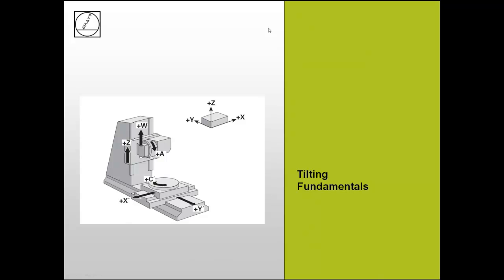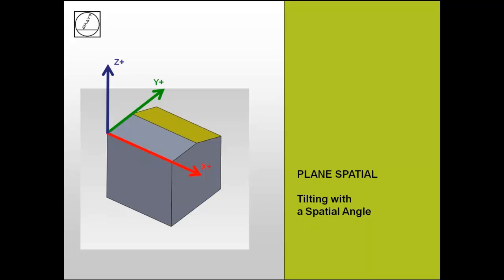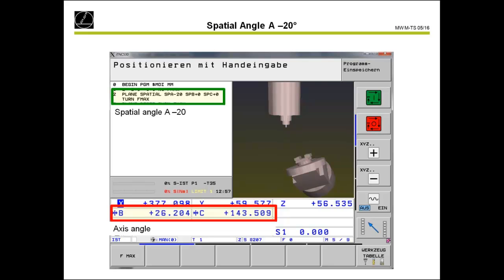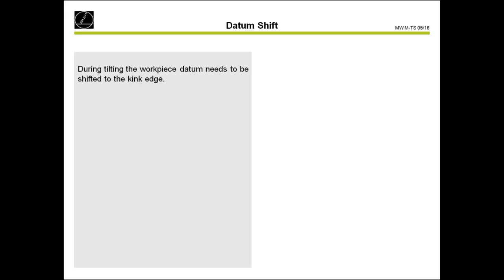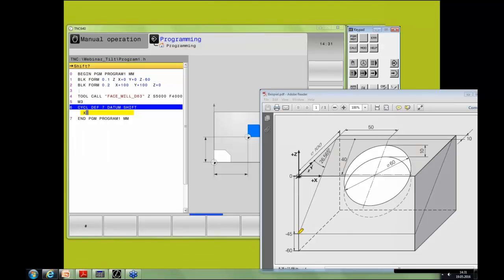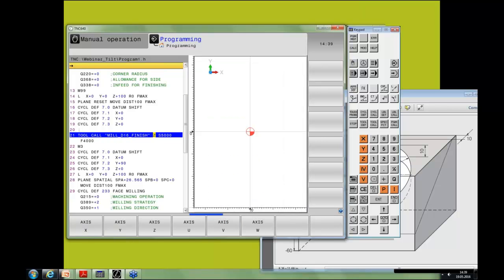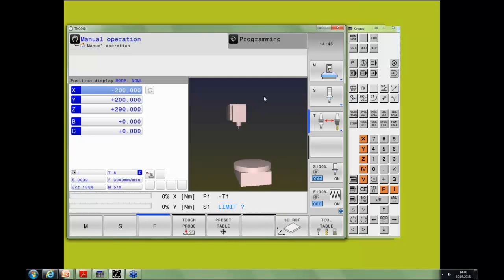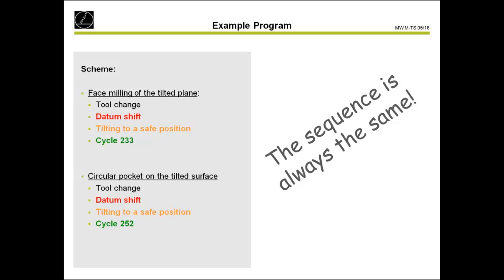Programming with PLANE SPATIAL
In this video the instructor explains how to program a tilted plane using a spatial angle. The participants learn the difference between axis and spatial angles. An example is used for explaining which spatial angles are available and how they are programmed in the control. Based on a workpiece, the correct procedure for tilting is shown and the use of datum shift (Cycle 7), tilting function (PLANE SPATIAL) and the associated resetting are explained. Methods: “Tilting the Working Plane” presentation, programming an example at the programming station (with virtual keyboard)